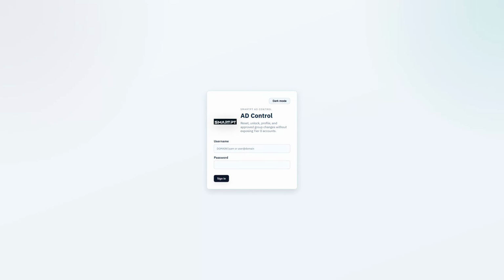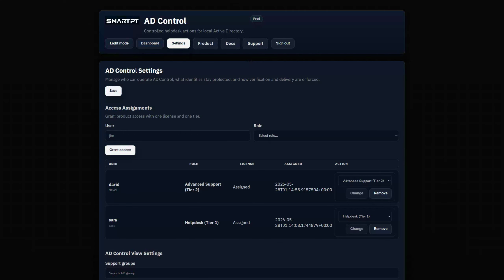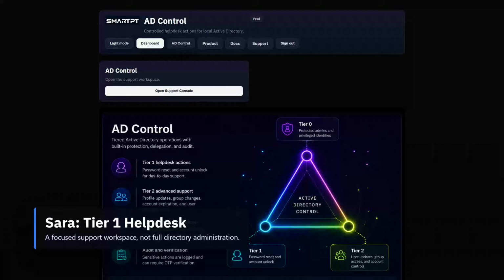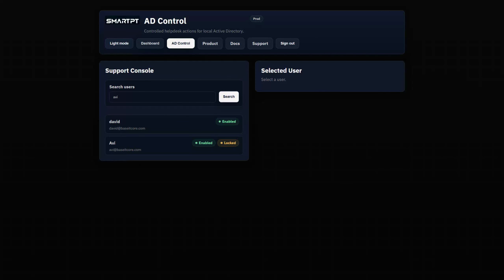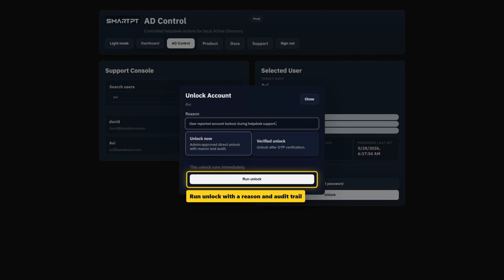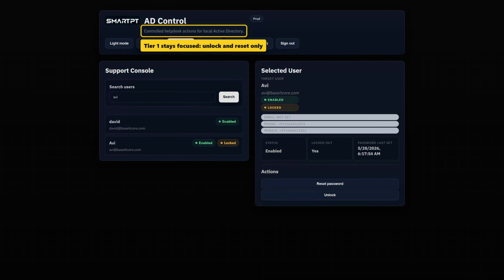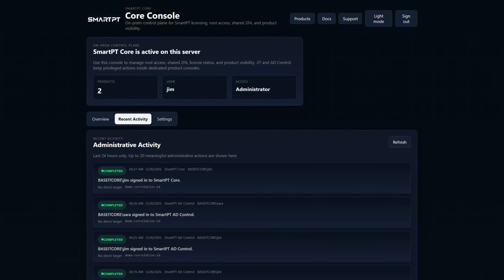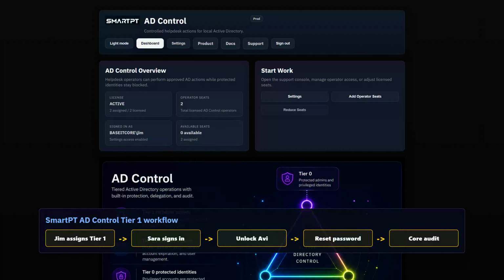SmartPT AD Control: Tier 1 Helpdesk Password Reset and Unlock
SmartPT AD Control helps Active Directory teams delegate Tier 1 helpdesk work without giving operators broad AD permissions or Account Operator rights.

This tutorial shows the real SmartPT AD Control UI. Jim opens Settings and shows where Sara is assigned to Helpdesk Tier 1. Sara then signs in, opens the support console, searches for Avi, unlocks the locked account, and resets Avi's password through controlled SmartPT workflows. SmartPT Core then shows AD Control activity for administrative visibility.

Product shown: SmartPT AD Control
Audience: helpdesk leads, Active Directory administrators, security operations teams, and SmartPT customer onboarding teams.

Chapters:
00:00 Helpdesk over-permission risk
00:12 Assign Sara to Tier 1
00:24 Tier 1 scope
00:36 Sara Tier 1 login
00:48 Unlock Avi
01:00 Reset Avi password
01:12 Tier 1 boundary
01:24 Core activity visibility
01:36 Tier 1 summary

Next video: SmartPT AD Control Tier 2 profile updates and group membership.